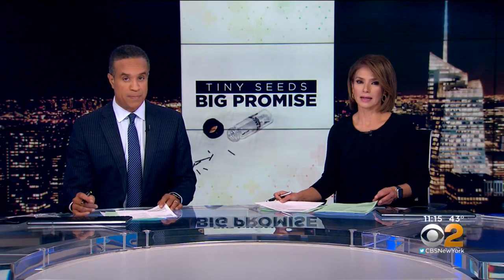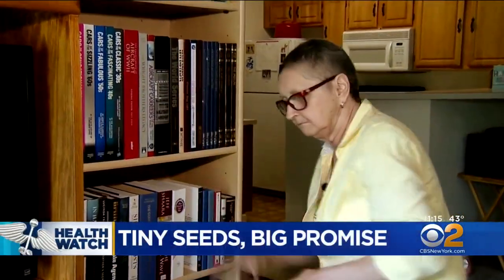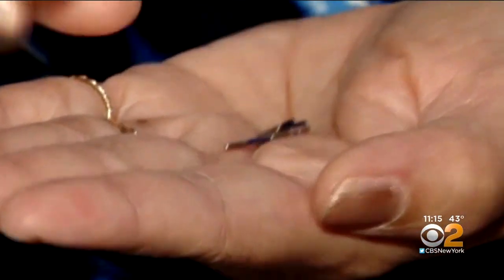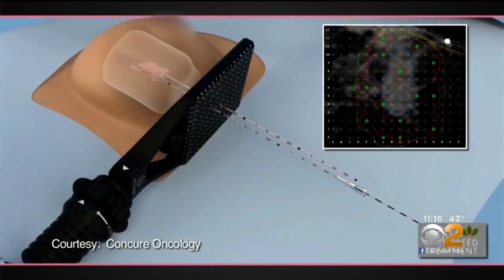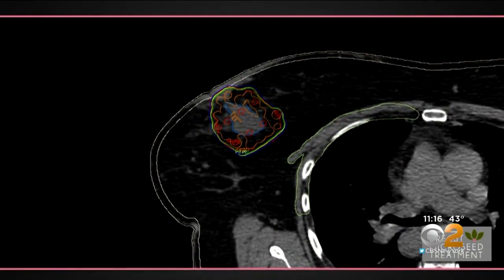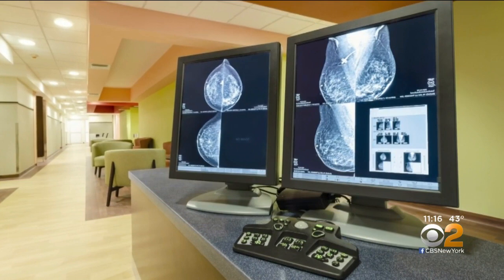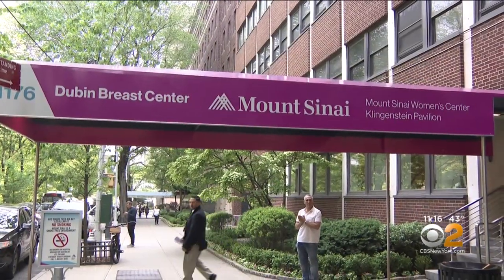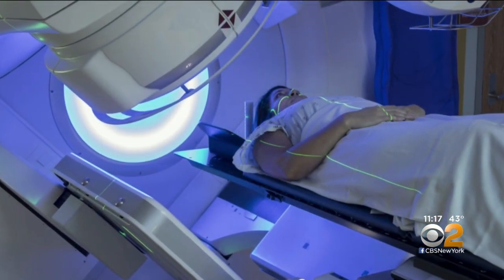Tiny Seeds May Hold Breakthrough Treatment For Cancer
CBS2's Dr. Max Gomez has the latest on the tiny radiation-emitting seeds that may be a breakthrough treatment for breast cancer patients.